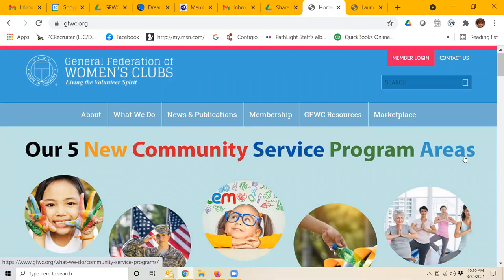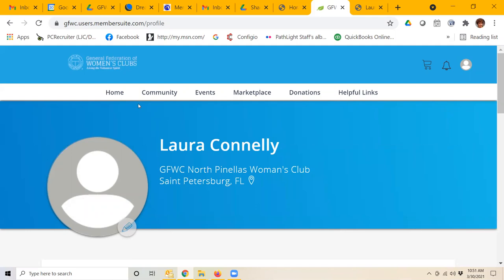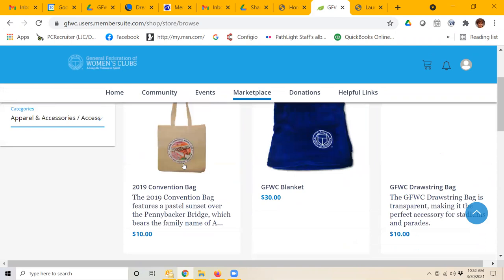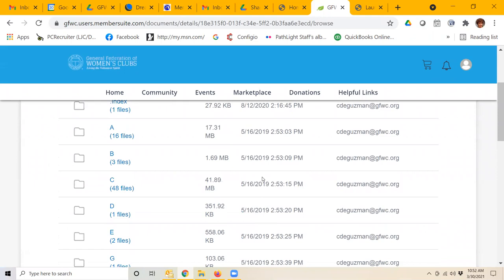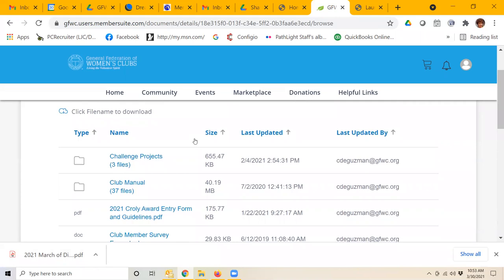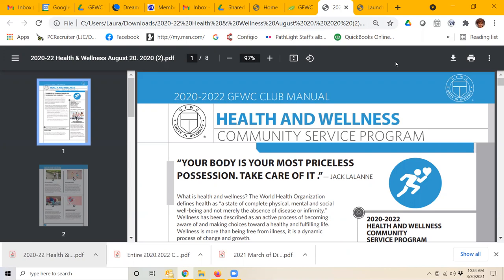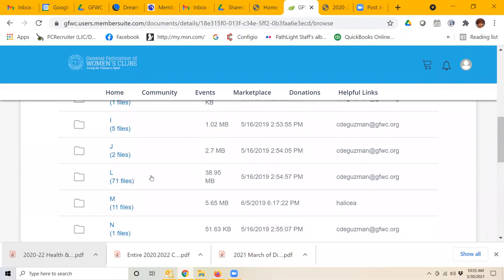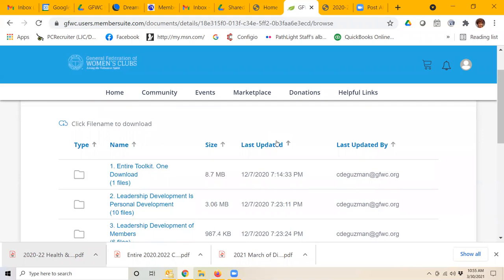How to Access and Navigate GFWC Member Suite